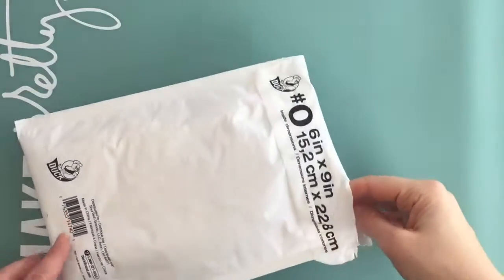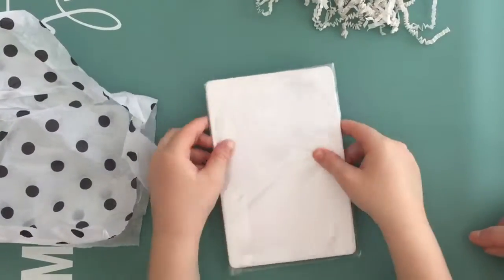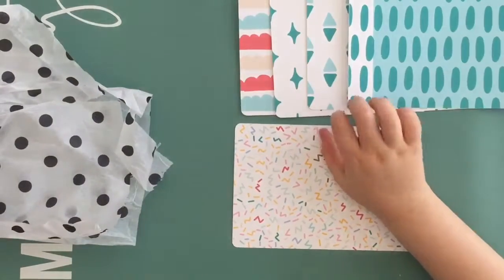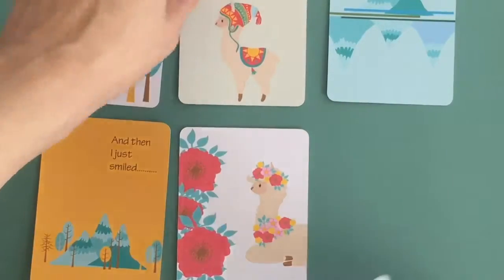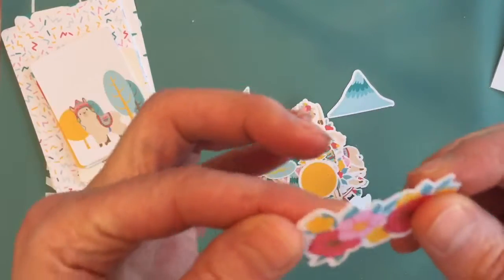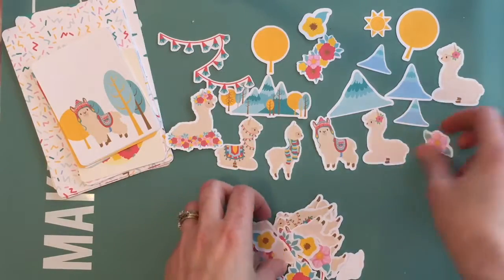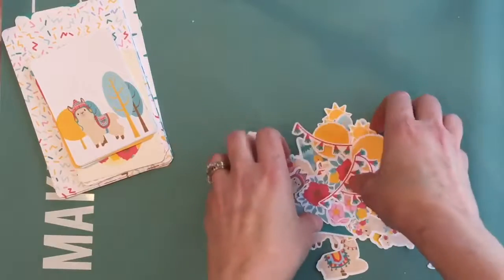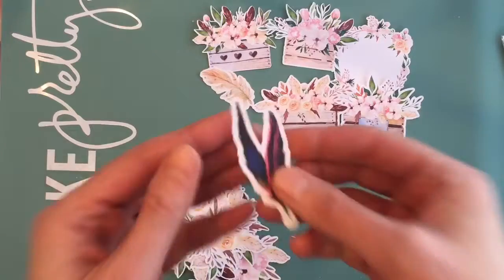Unboxing Cheeky Studio Llotsa Llamas and Pink & Cream Bouquet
Get a closeup of some of the newest ephemera in scrapbooking from Cheeky Studio!